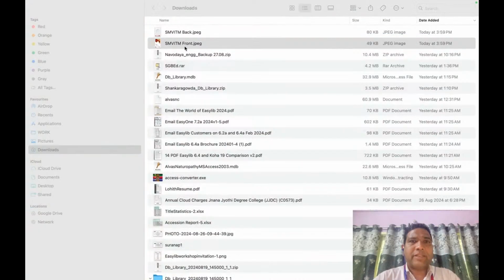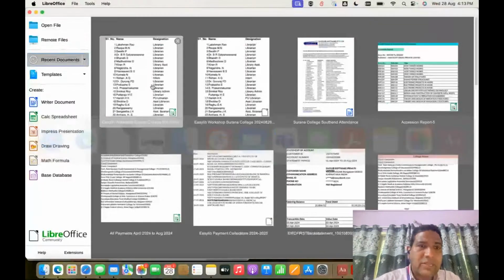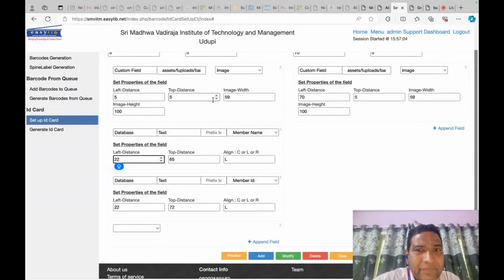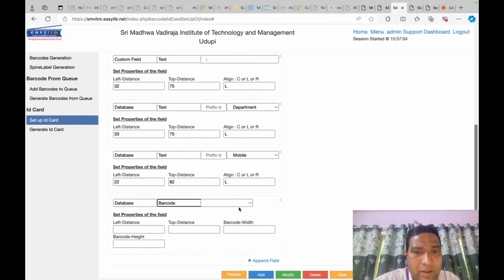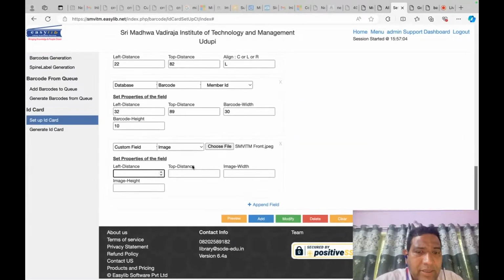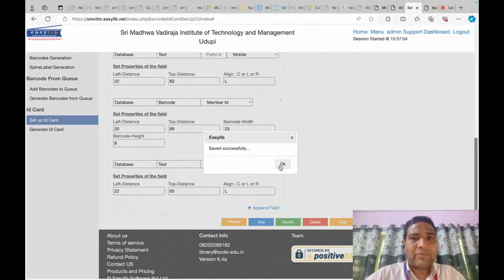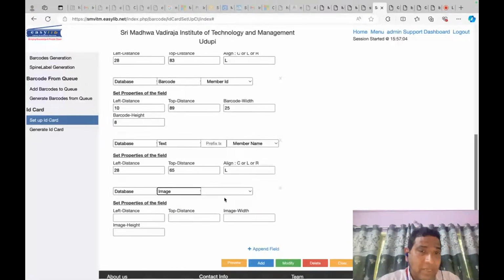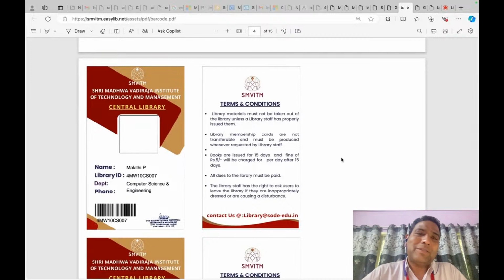Designing Id Cards in Easylib 6.4a Cloud Version